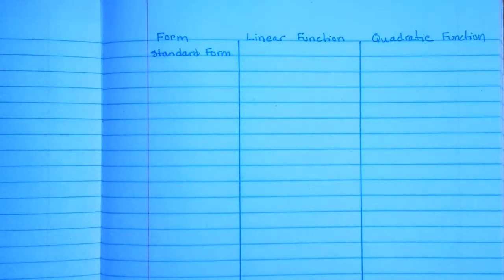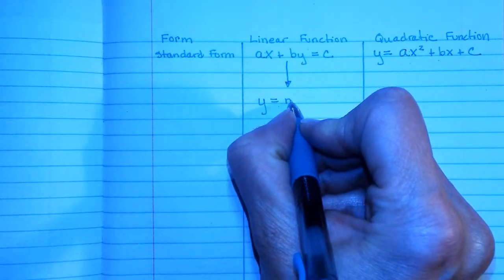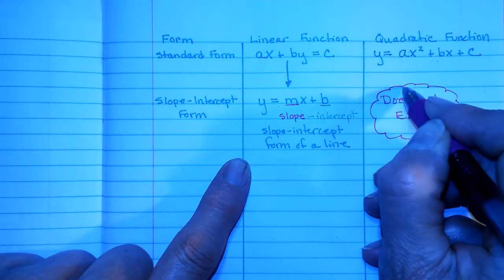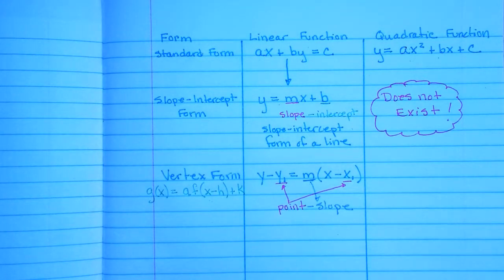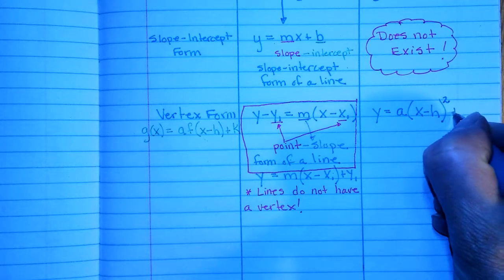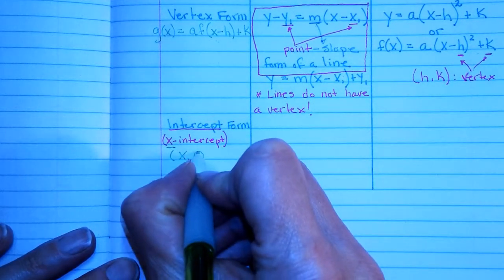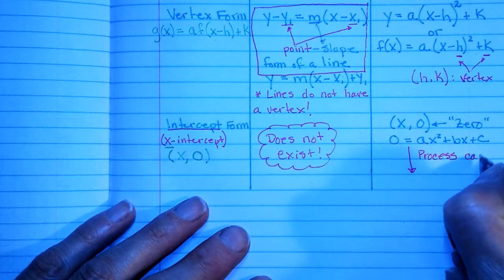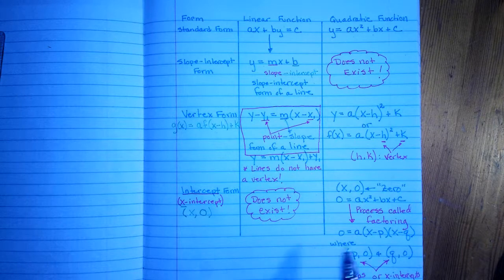A2 U2 Linear vs Quadratic Forms